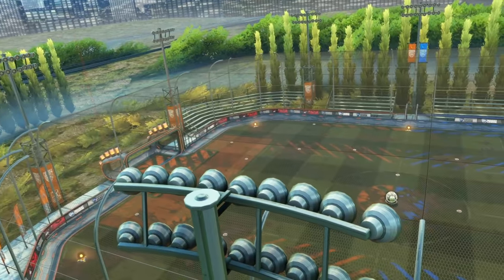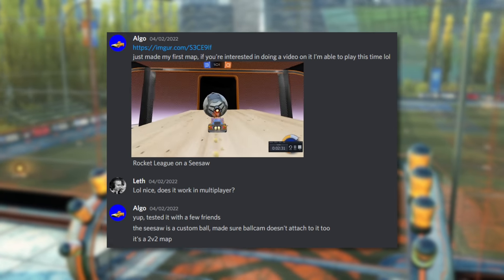Rocket League, but the field is a GIANT SEESAW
Algo will release the map today on Steam!

Check out @Algo_RL @Guhberry @TheZurxHD

Camera Settings:
FOV: 110
Distance: 270
Height: 110
Angle: -4
Stiffness: 1